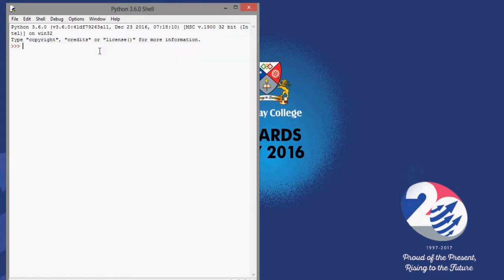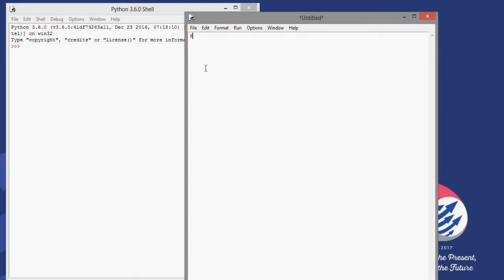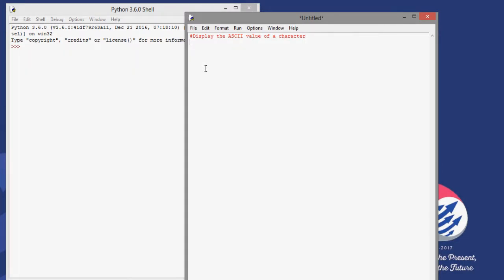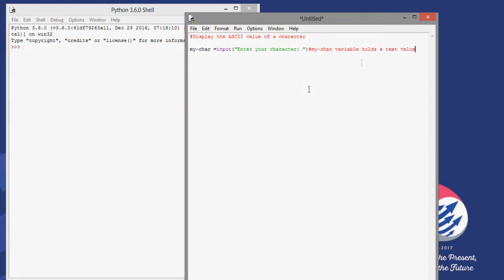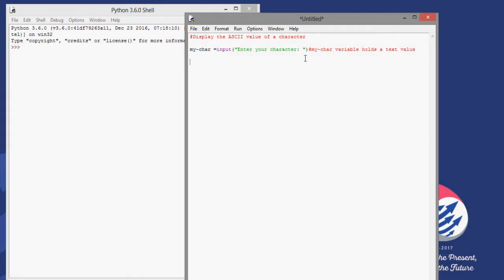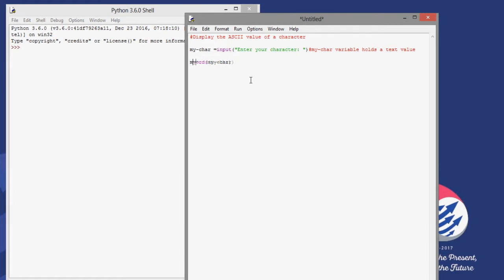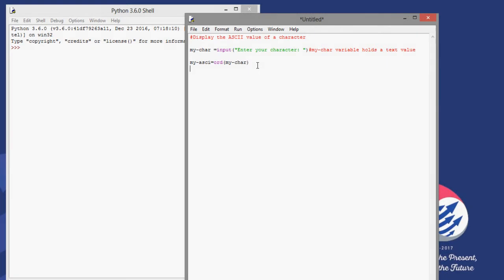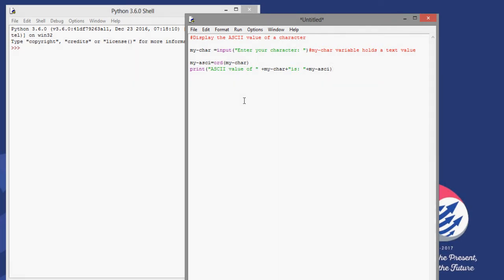Python - Display ASCII value of a Character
If you want to give the ASCII value and get the character...
Display the character encoded in a ASCII value
use chr function
print(chr(65))